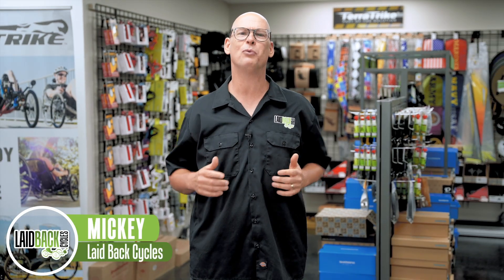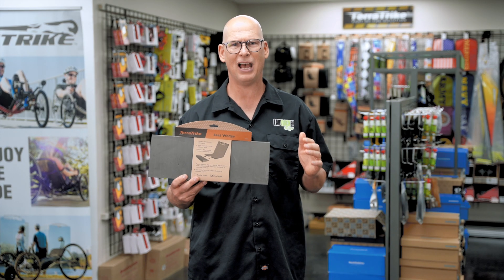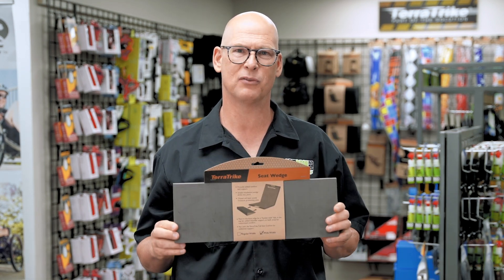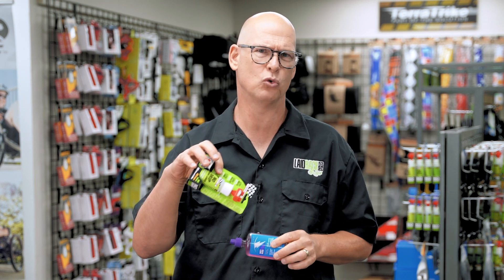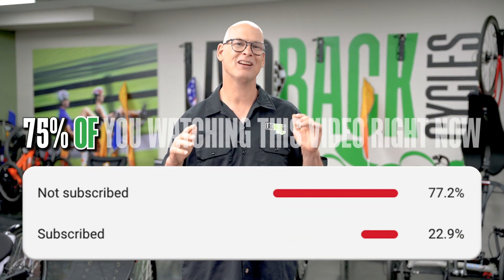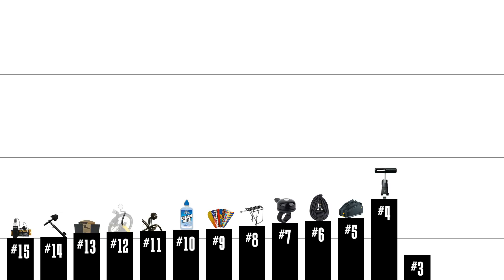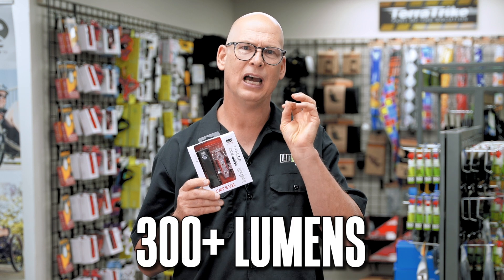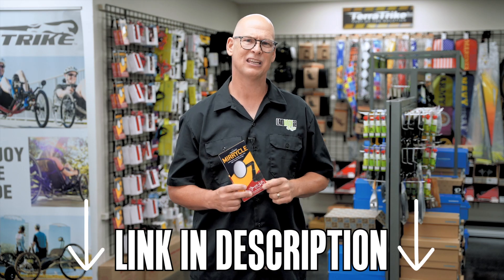Top 15 Best-Selling Trike Accessories (of all time)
Is your trike decked out? Or not? Either way, you may be missing one of the top accessories for trikes (based on what everyone else gets!).  These are the top 15 best-selling recumbent trike accessories, from over a decade of sales to recumbent trike riders.

Chapters:
00:00 15th
01:03 14th
01:44 13th
02:24 12th
03:04 11th
03:44 10th
04:34 9th
04:50 8th
05:22 7th
05:57 6th
06:17 5th
06:55 4th
07:18 3rd
08:30 2nd
09:23 1st